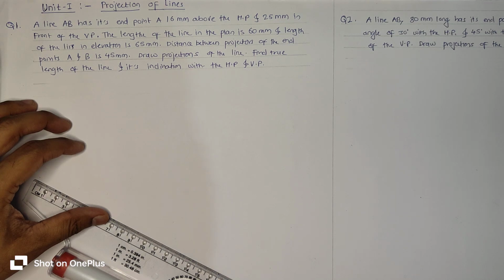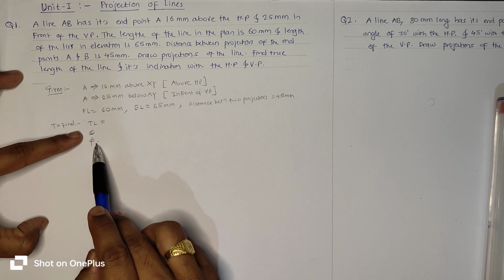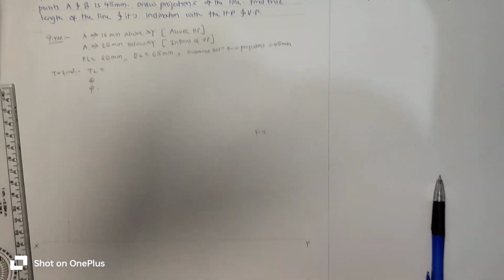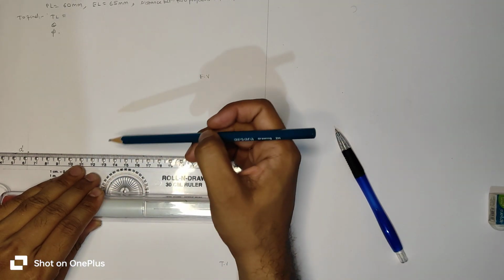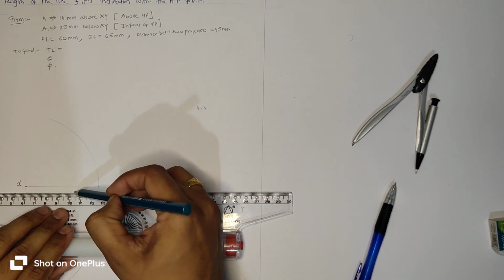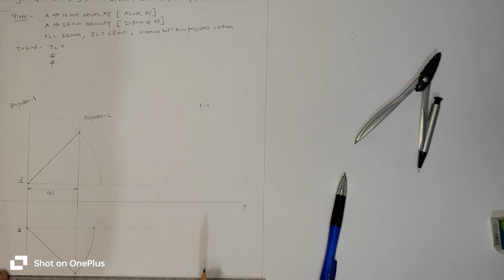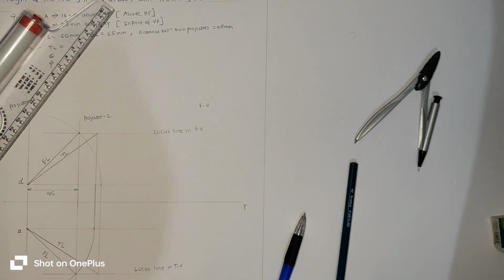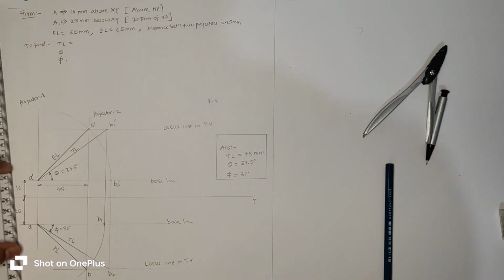Projection Of Line -1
projection of oblique line explanation